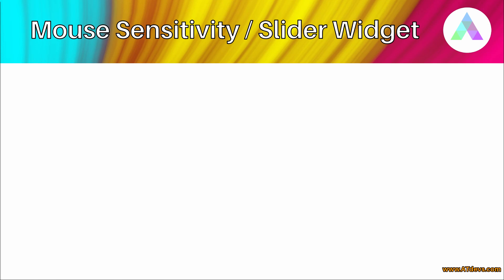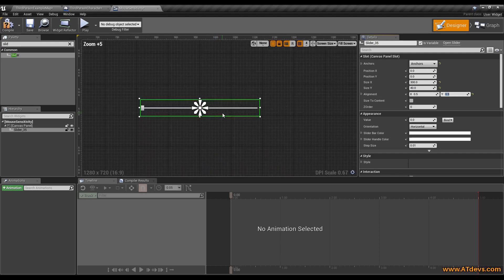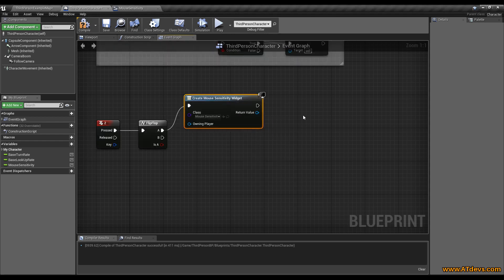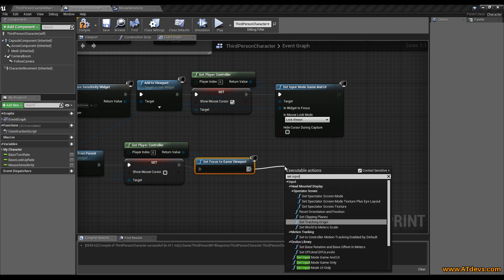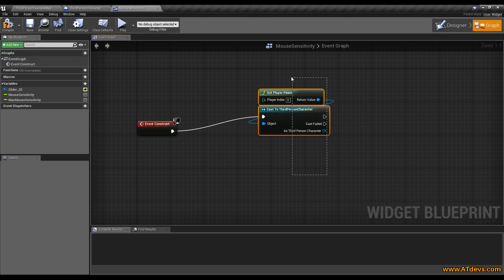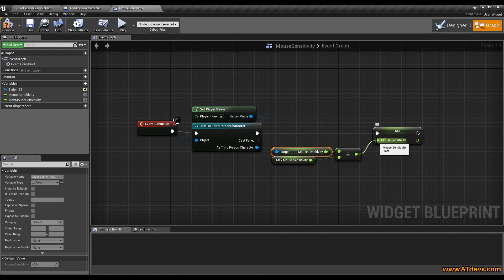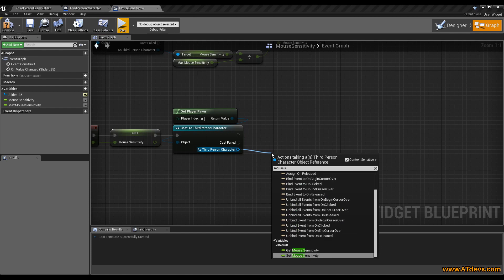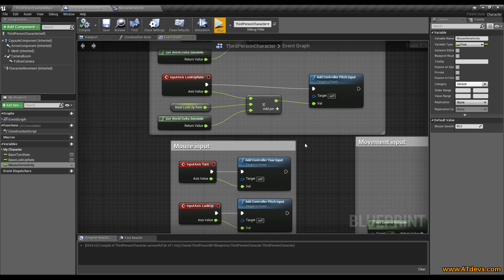Unreal Engine 4 Tutorial - Changing Mouse Sensitivity using a Slider Widget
Welcome Unreal Developers

In this video we're going to learn how use a slider widget of the UMG UI to change our mouse sensitivity inside the game we're creating in the unreal engine 4.